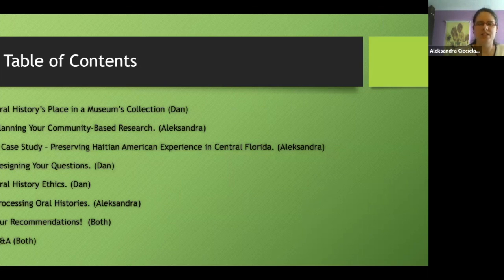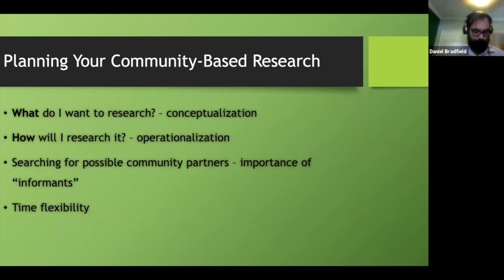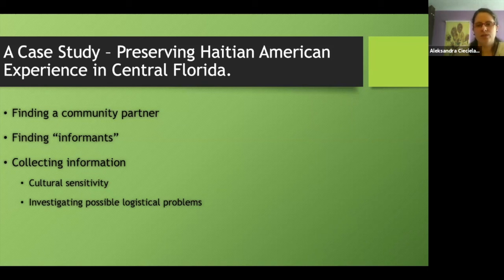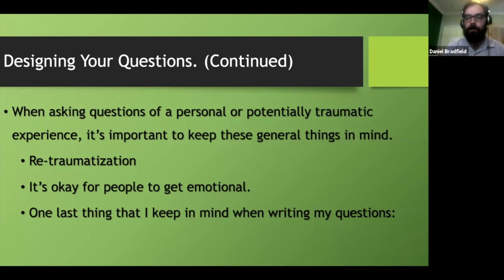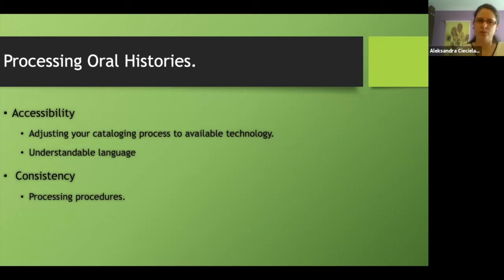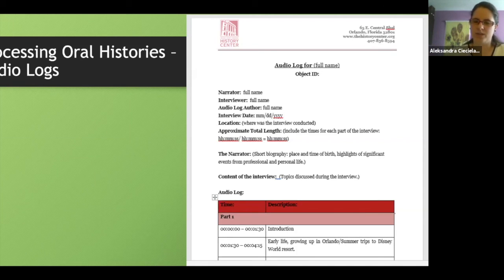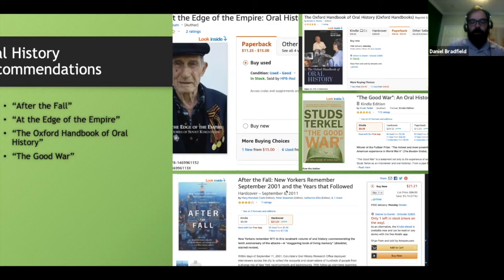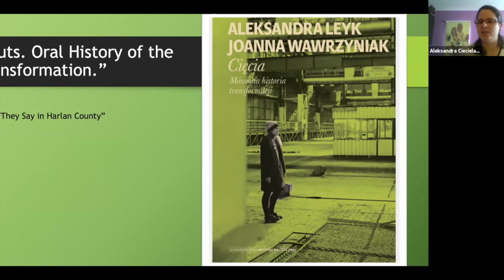Oral History Practice Webinar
There are many fascinating stories in our communities, but sometimes accessing and collecting them may seem difficult – especially if you have never worked on such a project before.

If you’ve wanted to conduct community-based research using oral history interviews but don’t know where to start, join Oral Historian Dan Bradfield and Oral History Archivist Aleksandra Ciecielag as they discuss oral history practice.

In this follow-up to their Oral History 101 webinar, Dan and Aleksandra will share their experiences of how to prepare for your project, seek community partners, and conduct research. They’ll also look at how to properly process the information you gather so that it can best serve the public and future researchers. Recorded  on Friday, May 29, 2020.